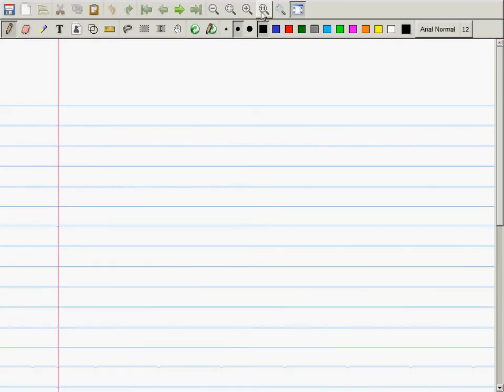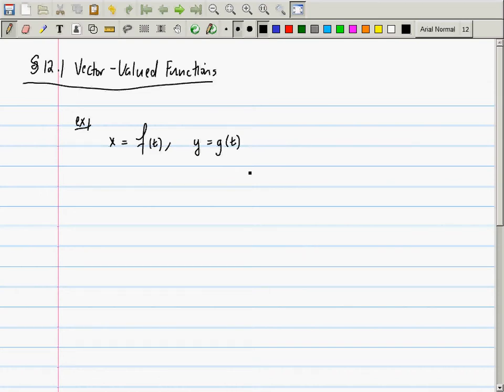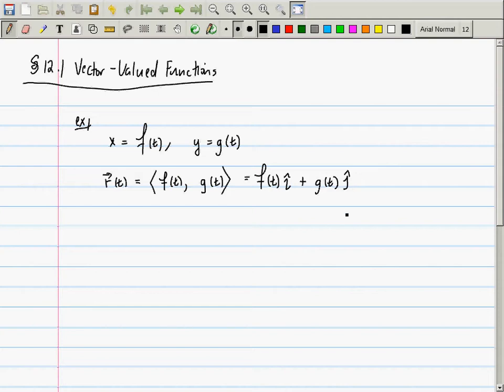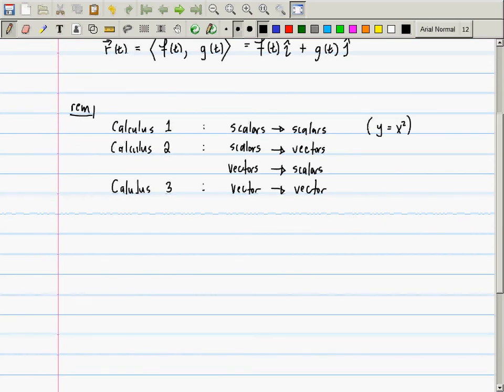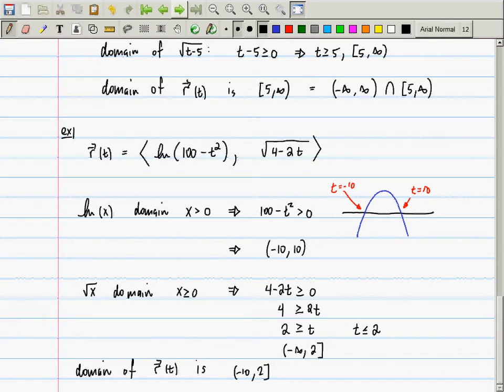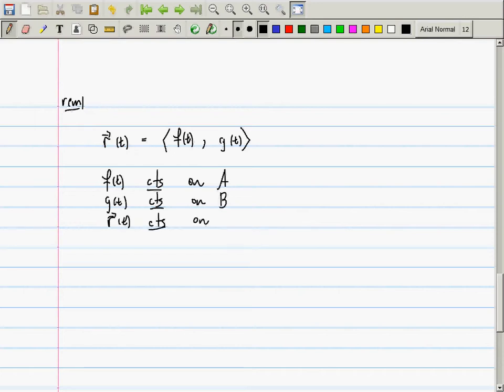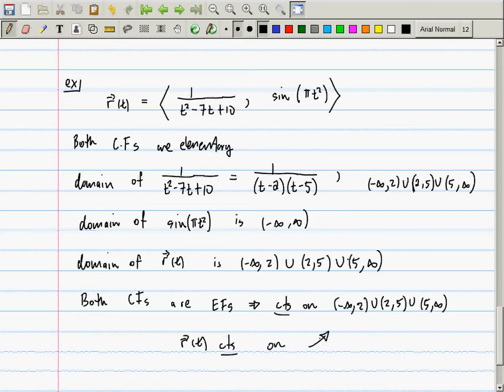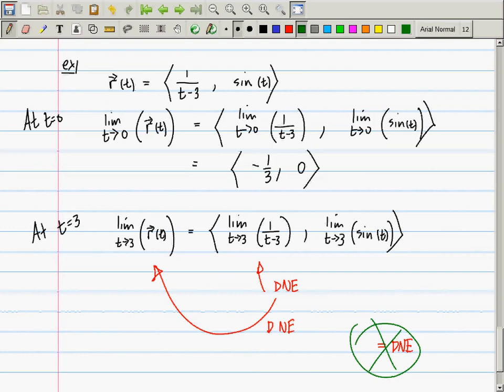MATH 2419 2013 02 07 1000